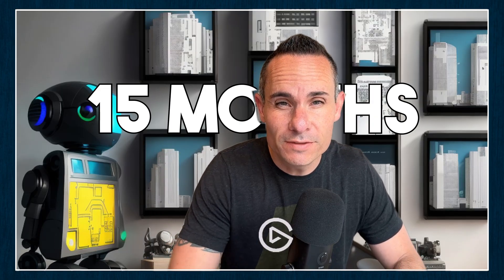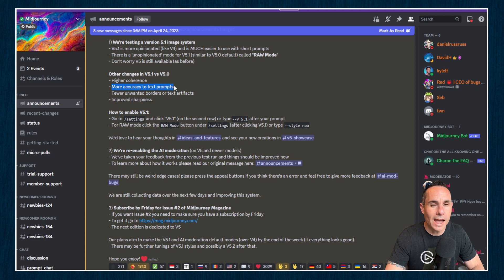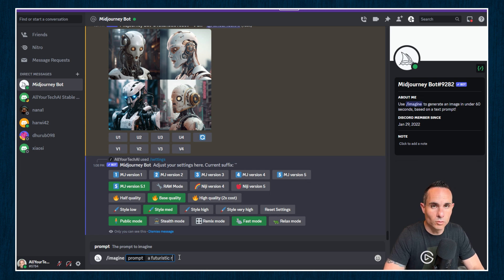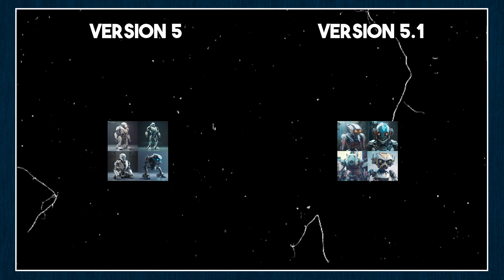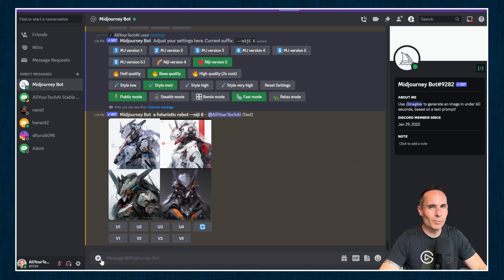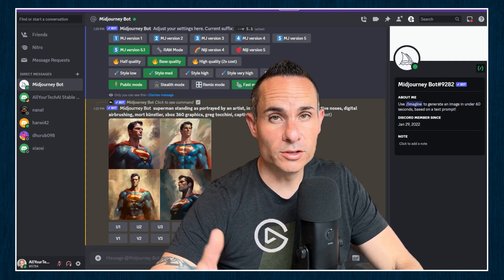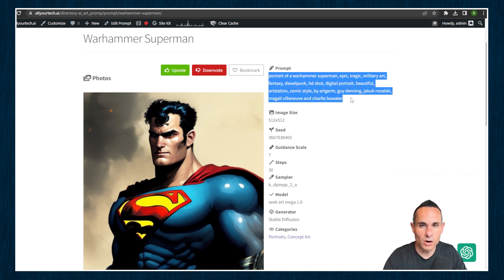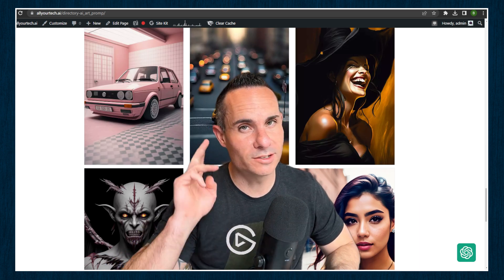MidJourney 1 to 5 in 6 months!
Midjourney recently added a bunch of new features including version 5.1, a new raw mode, Niji style anime, describe to turn images back into prompts, and some fancy new AI moderation tools. Let's take a deeper look at all of them!